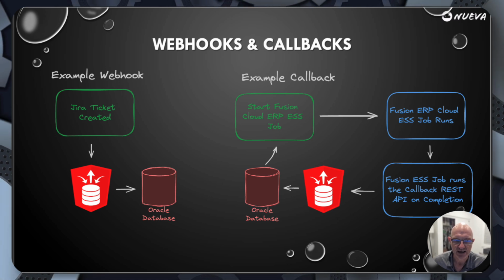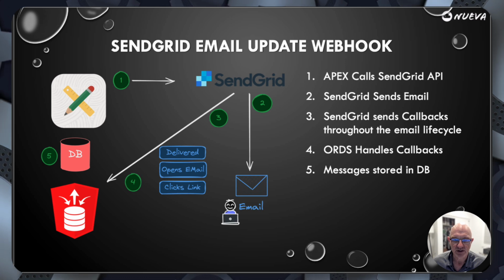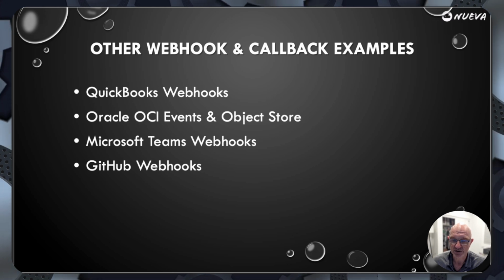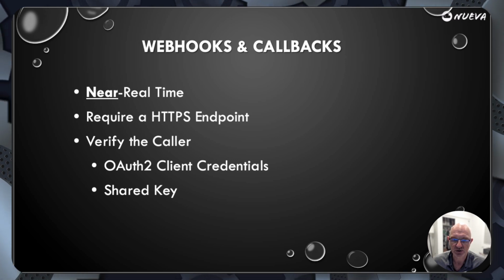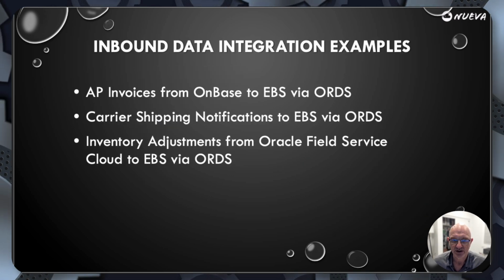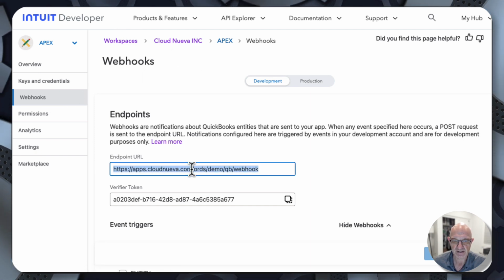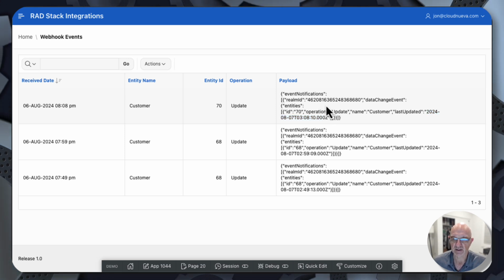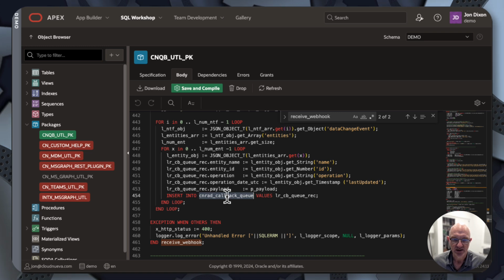Building Integrations with APEX, ORDS and the Oracle DB - Part 3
In the third video in the series, I discuss three approaches for receiving data from other systems using Oracle REST Data Services (ORDS). This includes a demo of receiving webhook events from QuickBooks.